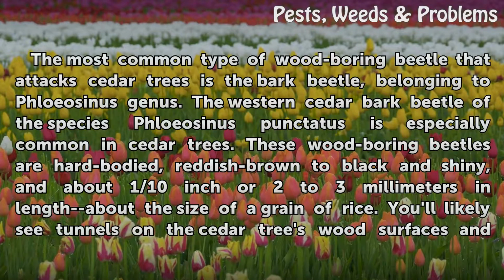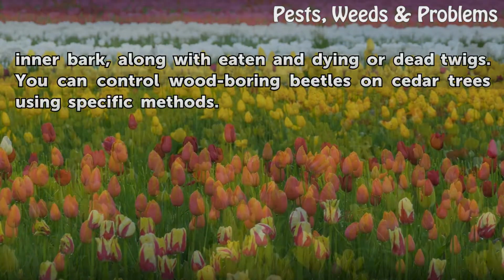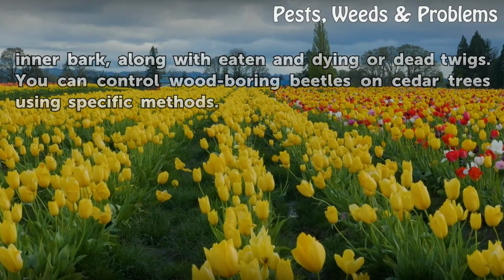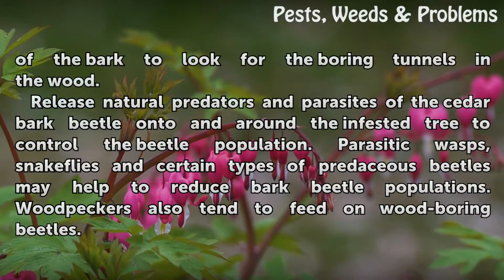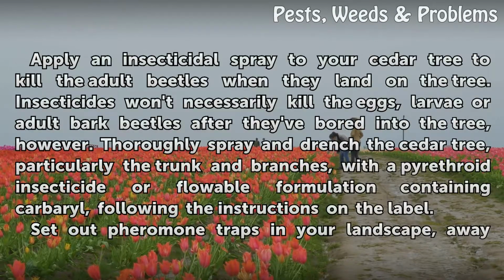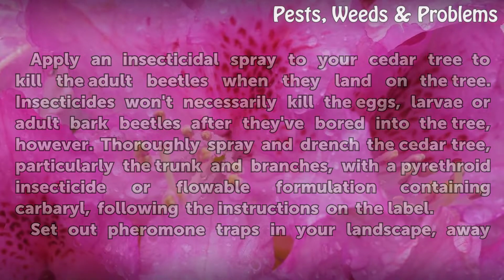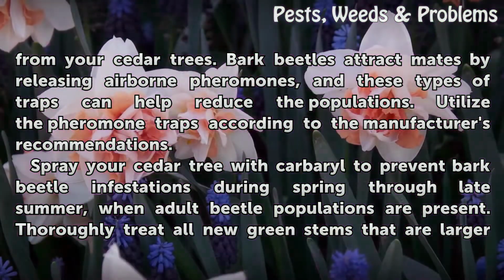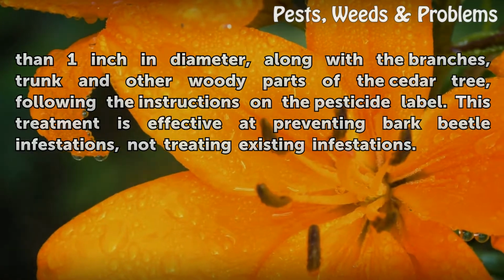How to Kill Wood Boring Beetles in Cedar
How to Kill Wood Boring Beetles in Cedar. The most common type of wood-boring beetle that attacks cedar trees is the bark beetle, belonging to Phloeosinus genus. The western cedar bark beetle of the species Phloeosinus punctatus is especially common in cedar trees. These wood-boring beetles are hard-bodied, reddish-brown to black and shiny, and...

Table of contents How to Kill Wood Boring Beetles in Cedar
Things You'll Need 00:55
Tips & Warnings 02:52